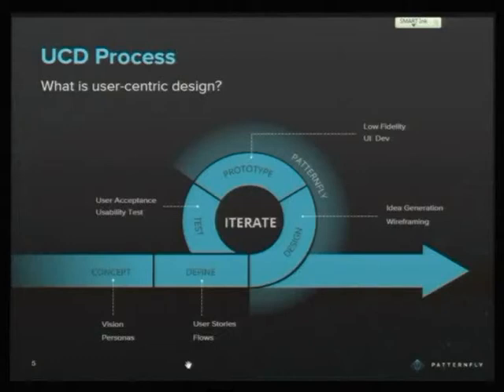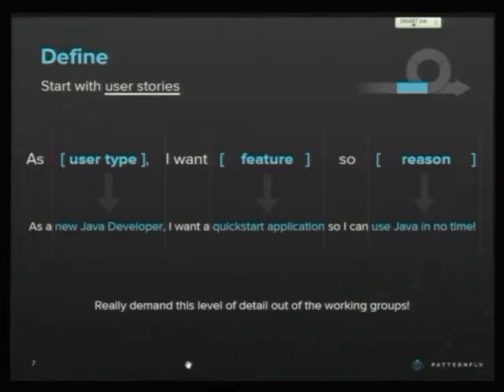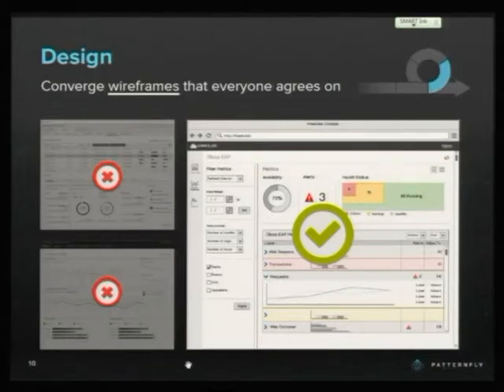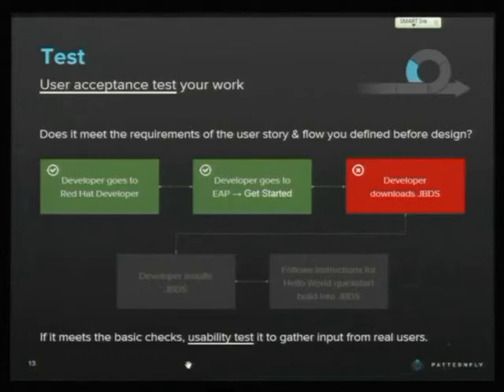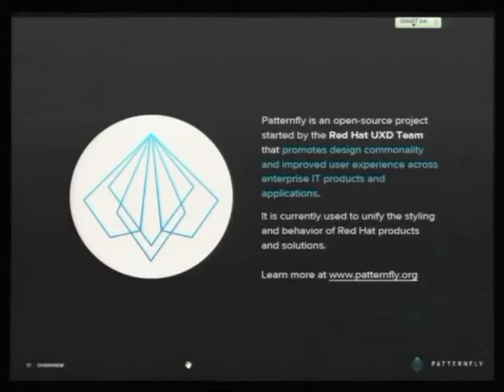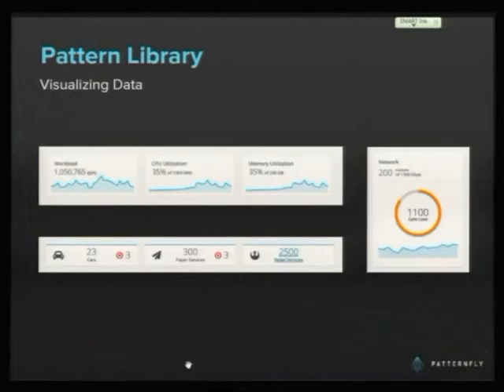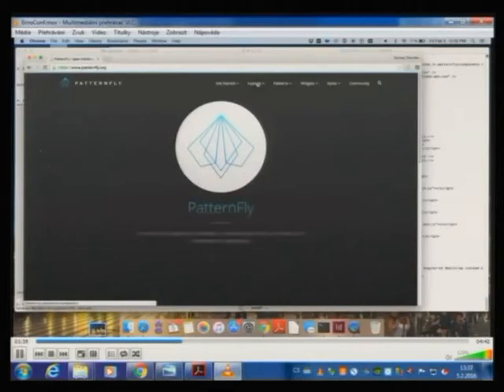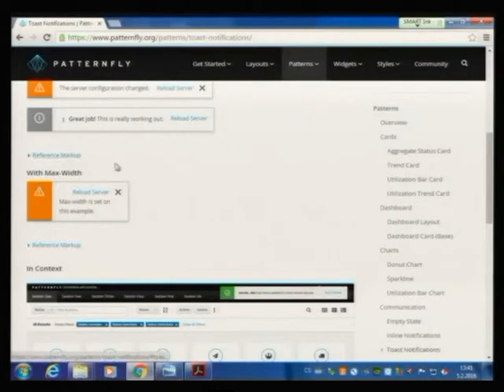User Experience Design and the power of PatternFly - Serena Doyle, Catherine Robson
Learn how to adopt user experience design practices and tools into your projects with this practical talk on user experience design, design thinking, and using design patterns through PatternFly (patternfly.org).

The presentation will demonstrate the importance of design in every engineering project, and how you can adopt Bootstrap with PatternFly to take your enterprise applications from good to great with minimal effort.

At the end of the talk attendees will understand what UXD is, how they can apply design thinking principles into their own work, and how they can use PatternFly to more quickly move their project good design principles.